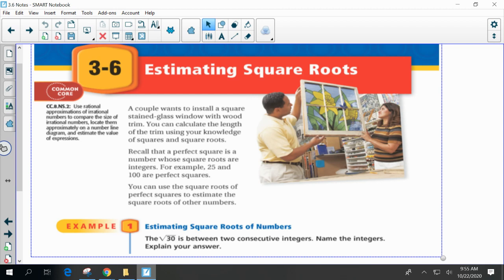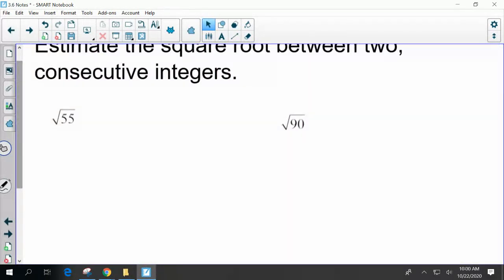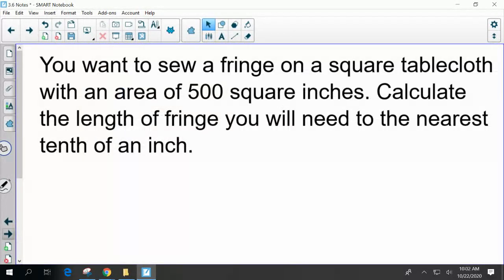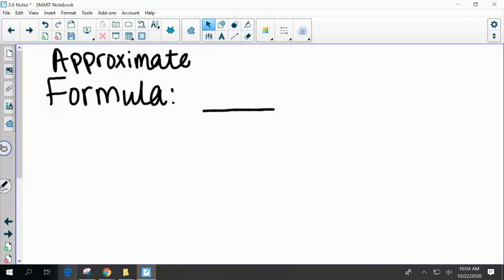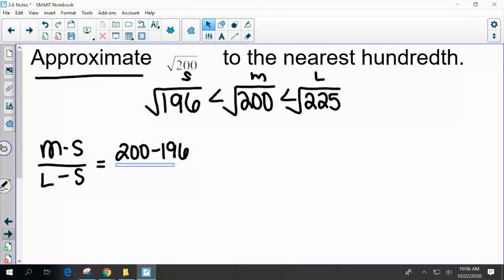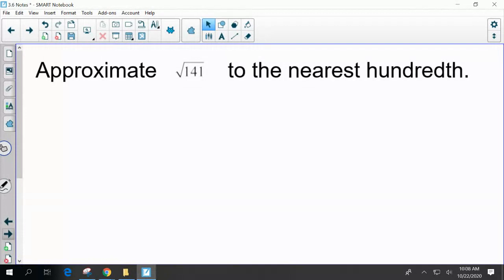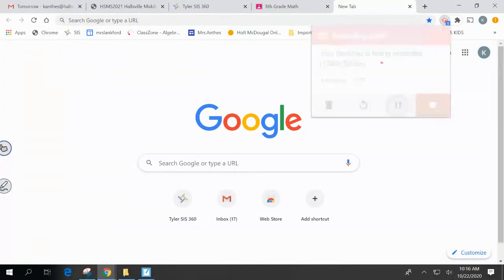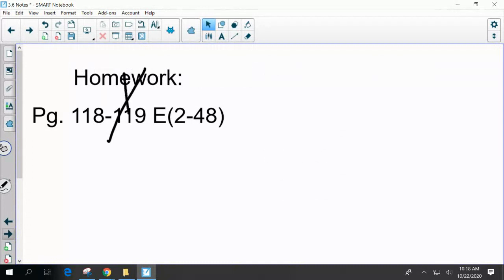Section 3.6 Notes